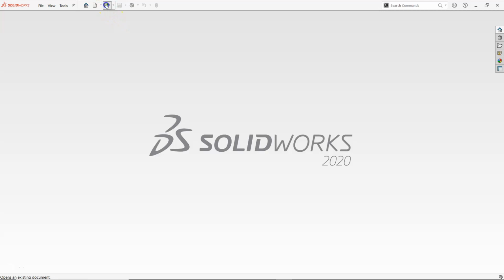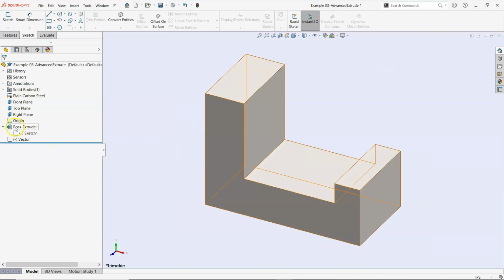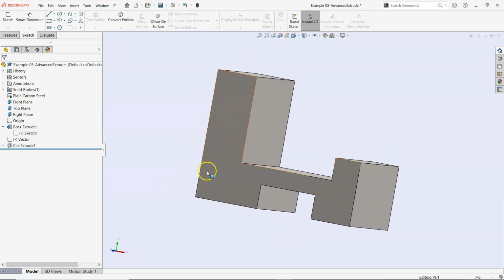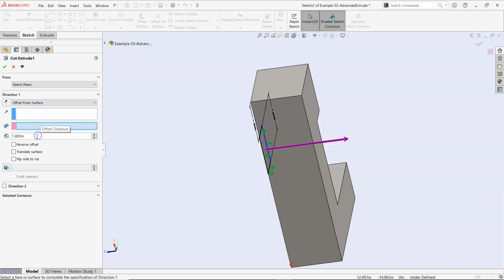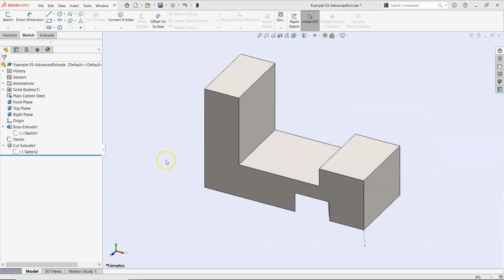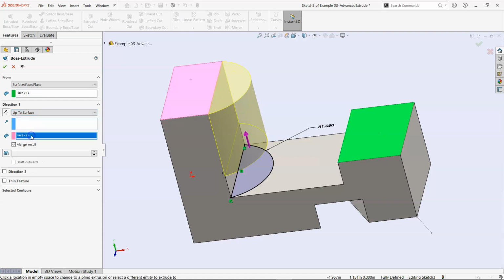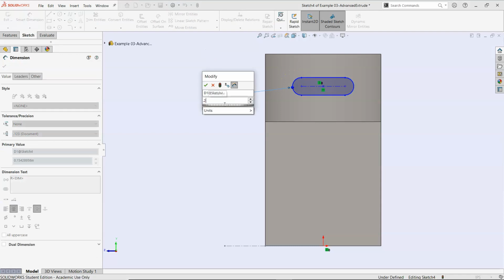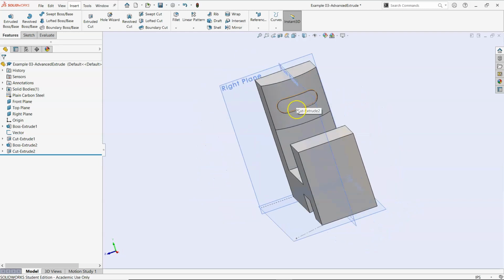Extrude Boss-Base-Cut Example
This video is part of a video series for MEE 120, so some references to other files/tasks may not be pertinent to public viewers.  This video looks at:

-Selecting Material and evaluating mass (0:39)
-Cut Extrude, including offset from surface (2:55)
-Extrude along axis direction (7:23)
-Extrude boss using design intent (9:01)